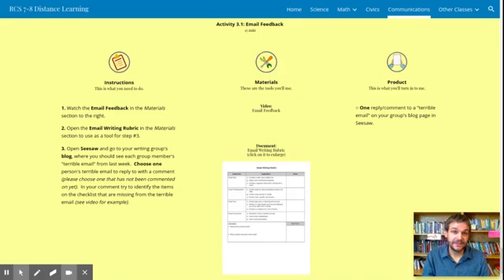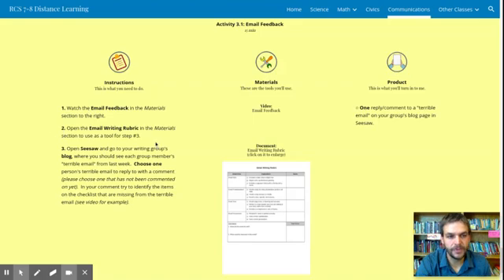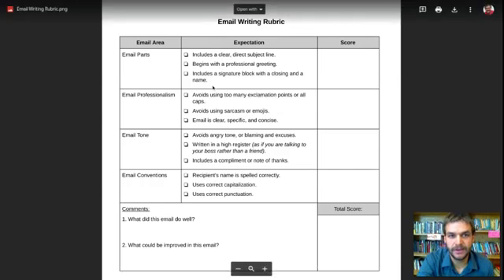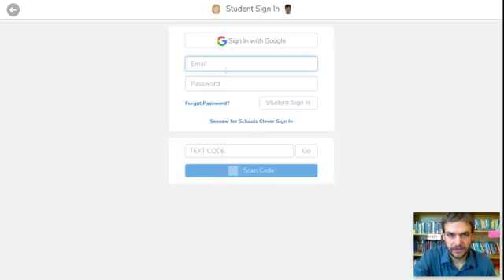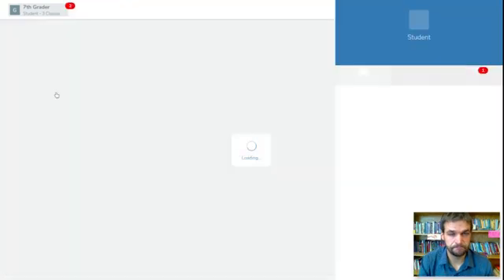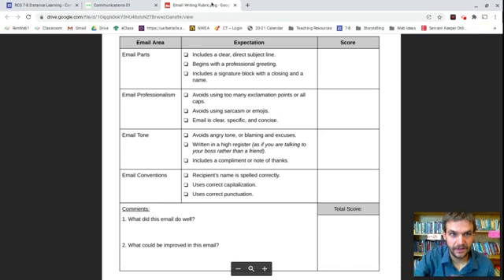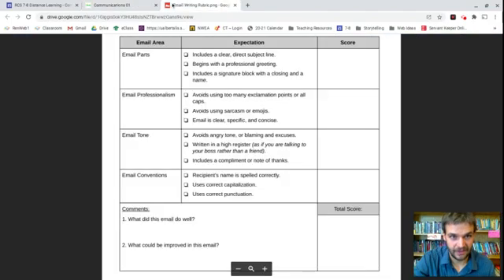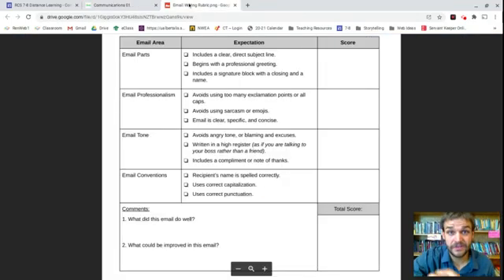Activity 3.1 - Email Feedback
This video goes with Activity 3.1, located in Week 3 on the Communications page of the Distance Learning